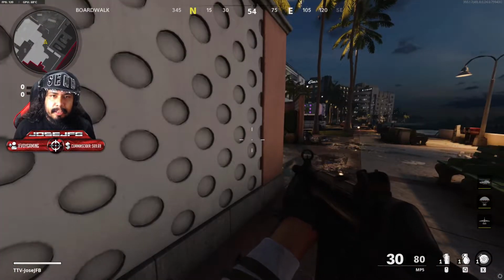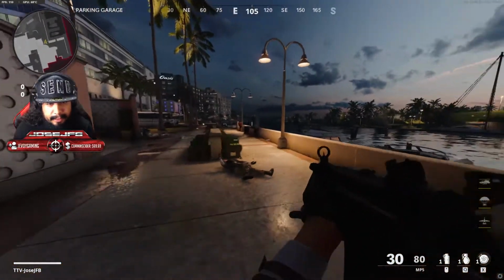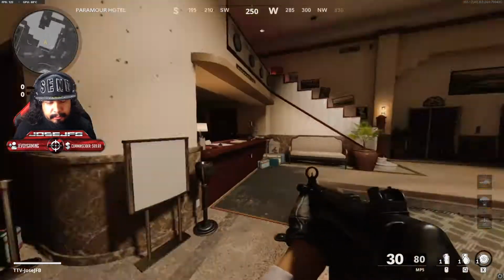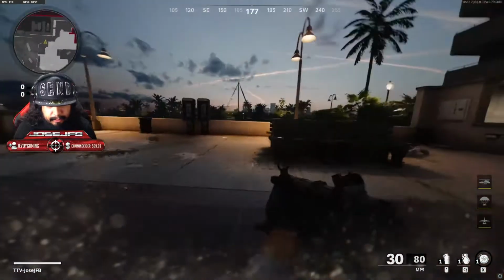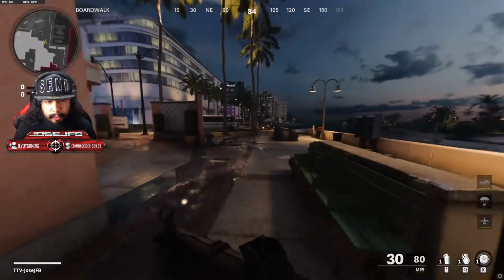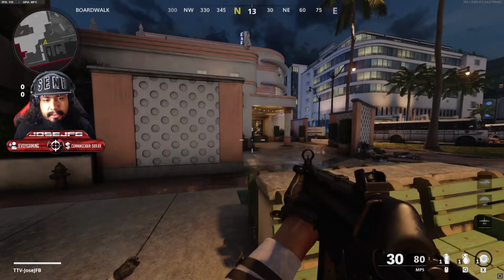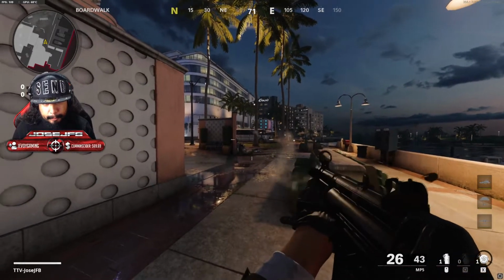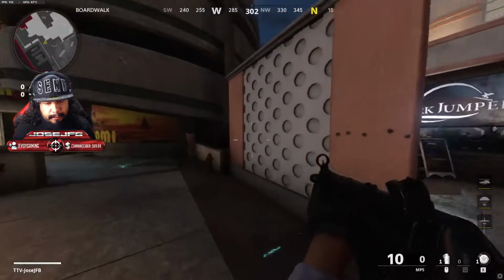CoD: Cold War - Pro Movement 5 Minute Tutorial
Movement is very important in winning Call of Duty's fast-paced gunfights. Hopefully this video gives you the advice needed to beat your opponents in your future games! These aren't secret techniques I discovered on my own, but instead, these are very popular movement options used and sometimes even abused by top players.

Join my community discord to find chill people, teammates for various games, a hilarious meme section, and discord members get to vote on the games I get to play on Friday streams!